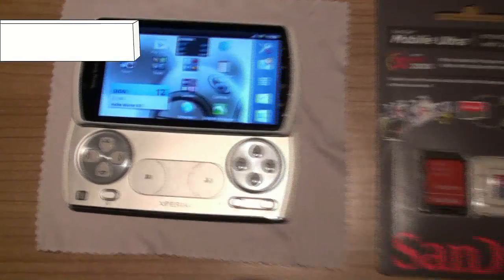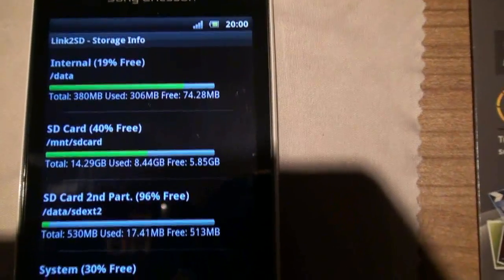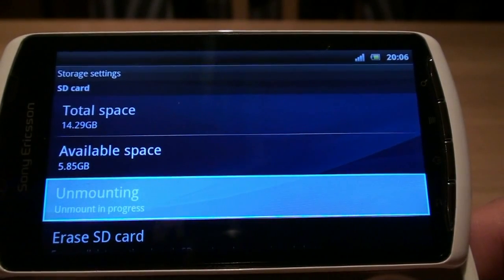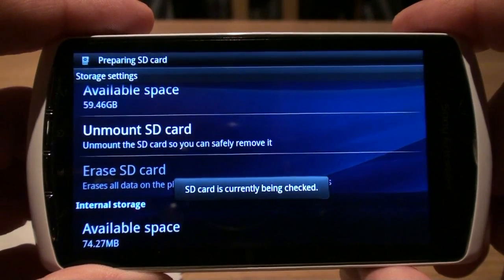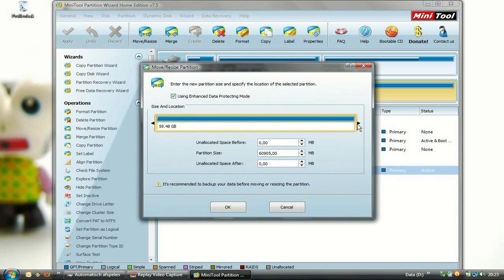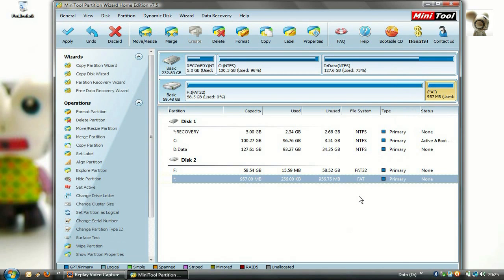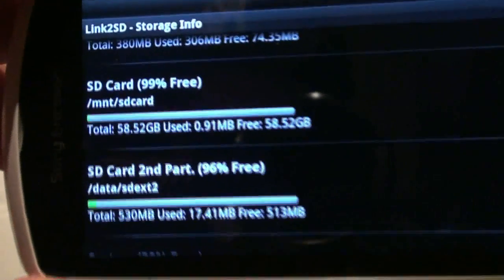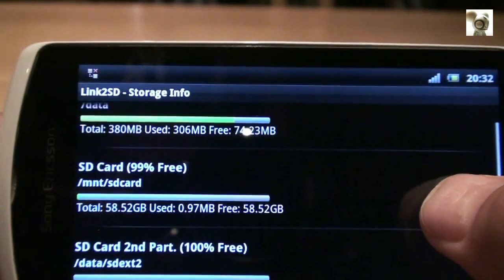How To install 64gb micro SDXC (and a 2e partition) on Xperia Play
Hello this is Fix, and today I am going to show you how to install a 64gb micro SDXC I on the Xperia Play, and (optional) a second partition to get rid of that pesky not enough internal memory issue!

To make a second partition (optional) you need:
MiniTool Partition Wizard (PC)
Link2SD (Android) (NEED ROOT ACCESS)

Enjoy my video, and have a nice day!